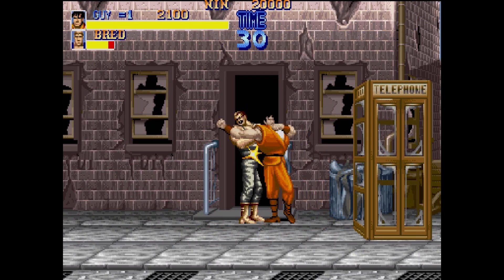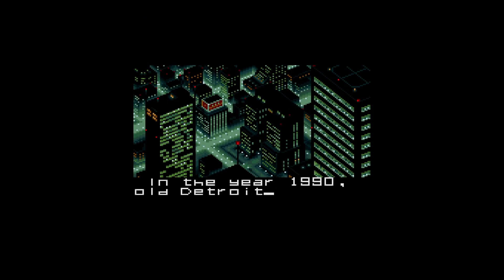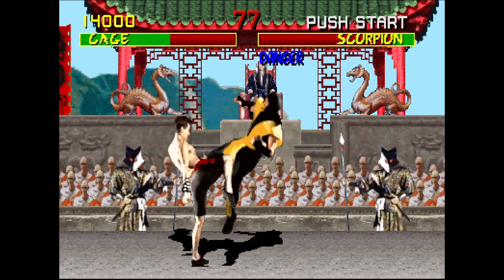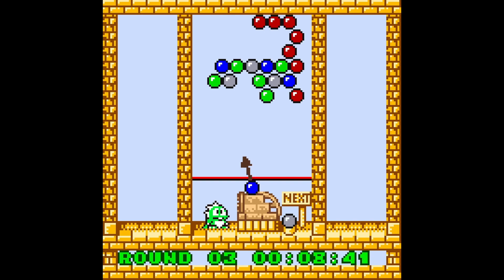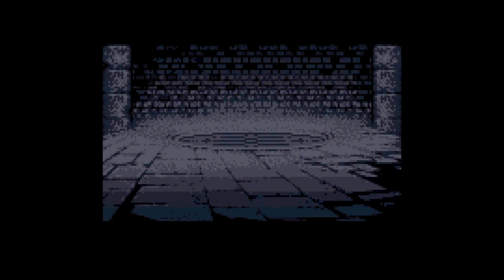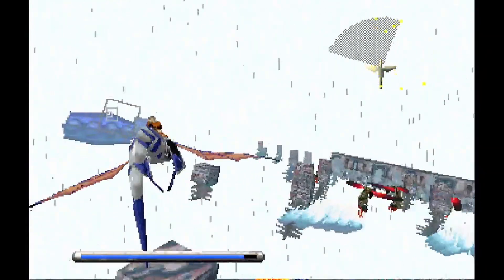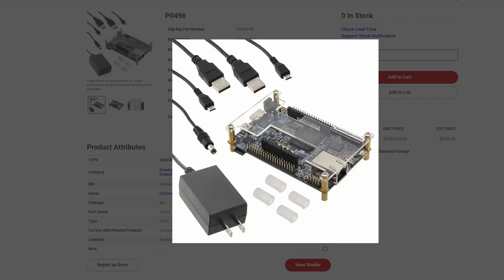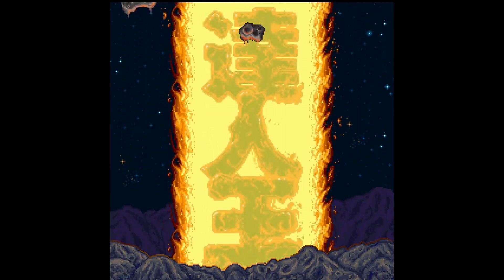MiSTer FPGA January News! PS1 Core Update! Sharp X68000! PS1!Arcade! Neo Geo Pocket and More Fun!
It's January and that means it's time for another round up of all the new and exciting stuff coming soon to MiSTer FPGA! PS1 core updates, Sharp X68000 core updates, Neo Geo Pocket Color core updates, arcade updates (Robocop, Mortal Kombat and more!) plus some info on the FM Towns, NEC PC-88 and PC-98 FPGA cores! Plus some TrashUncle filter news too. Jam packed with retro gaming goodness! Oh and we will take a look at shortages hitting the Terasic DE-10 NANO board as well sadly...

Mike Puelinckx!

On this episode of our MiSTer series we are going to be talking about the recent happenings in the MiSTer FPGA scene inJanary; Progress made on the MiSTer Playstation 1 core, Jotego showing progress on Neo Geo Pocket Color and more arcade cores! Tons of console and arcade stuff coming to MiSTer in 2022!

NOTE : SOUND CAME TO PS1 AFTER THIS VIDEO...CHECK BACK NEXT WEEK TO SEE :)

VGE